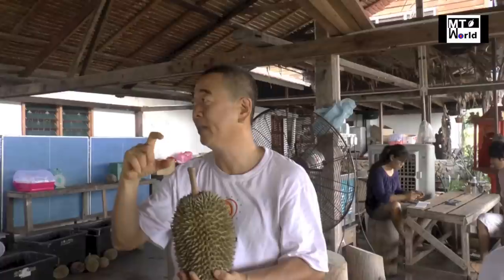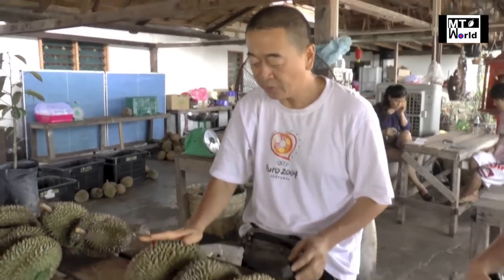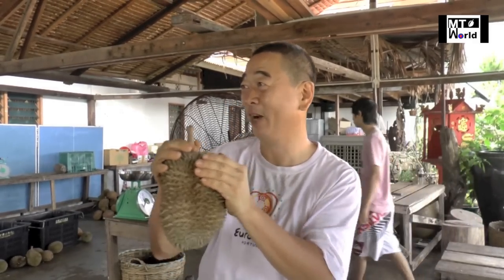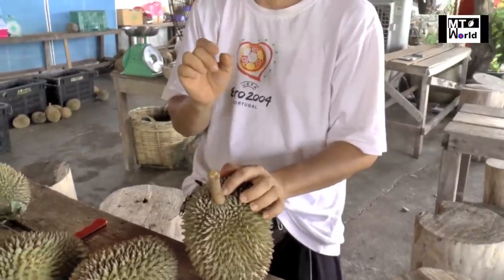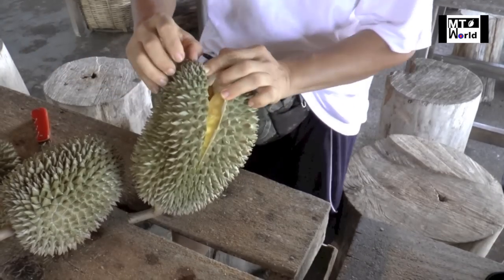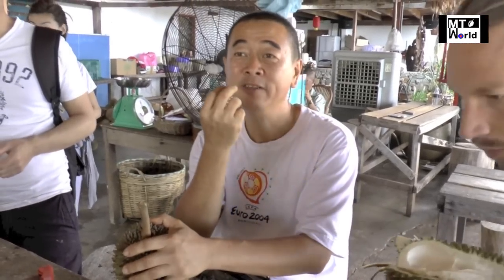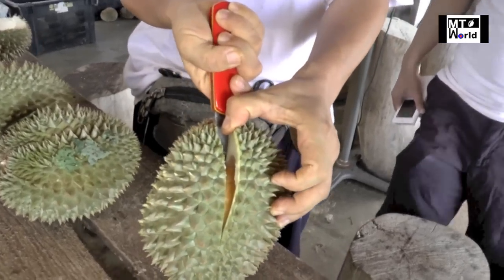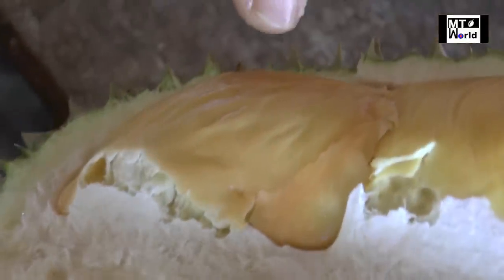Bao Sheng Durian Farm Penang, How to pick and choose the best Durian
Do you wanna know how to pick and chose the best durian, what to look for, how it should smell, taste, feel. MT World are in Penang, Malaysia and visit mr Bao Sheng durian farm outside Balik Palau. In this video you get all knowledge you need from a durian expert.

Are you a durian lover? Do you want the best durian in the world? MT World are in Penang Malaysia and visit Bao Sheng durian farm. Here we eat fantastic organic durian! They are freshly dropped and some are from 100 year old trees. Some of them also give numb taste in your mouth. In this video Bao Sheng also explain different flavors of durian, how to chose a good durian, how to open and eat durian, how to find a fresh durian, how to smell durian, Check his

P.S. Did you know you can make money on the internet, by share your passion see how we do it! check